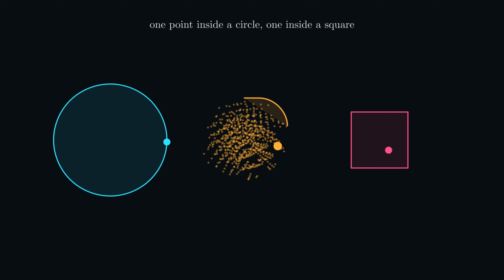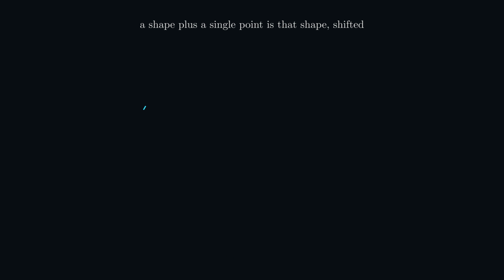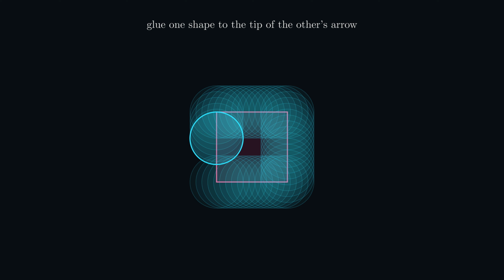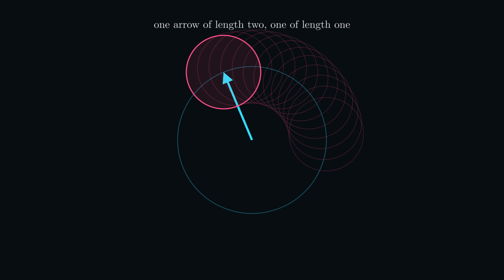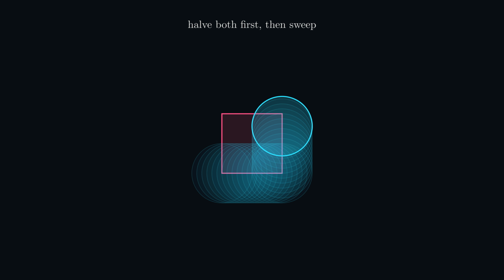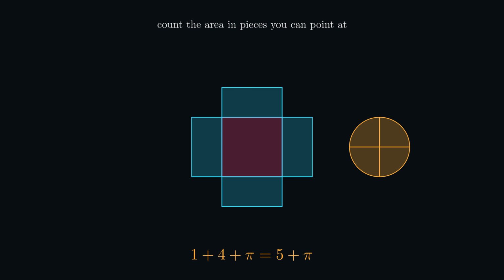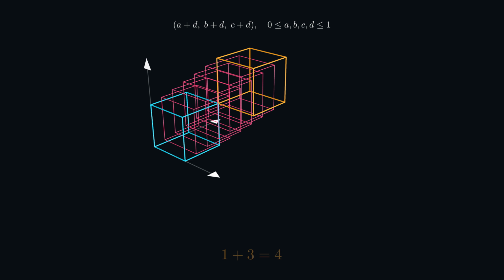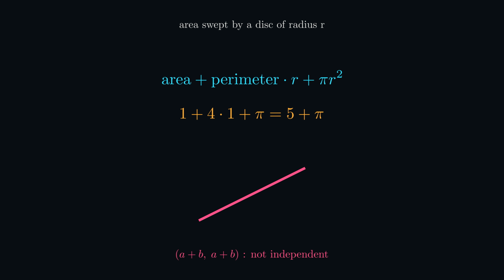Two Points Wander. Their Midpoint Fills a Square With Round Corners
0:00 The problem — two points wander, their midpoint fills a shape
0:33 The idea — stop one of them
1:13 Building the rule — a point plus a shape is a shift
1:47 Building the rule — a shape plus a shape is a sweep
2:37 Small examples first
3:25 A circle plus a circle is a ring
4:18 Back to the opening question
5:22 The area, counted in pieces
6:04 More movers, and one more dimension
7:09 Four numbers, in three dimensions
8:00 How far it goes, and where it stops
9:07 The one line to keep
9:37 Coda

A point wanders inside a circle. Another wanders inside a square. Nothing
connects them. Watch the point exactly halfway between the two, and it
fills in a square with its corners rounded off — and the area is exactly
five plus pi.

Where do the round corners come from? Neither shape has a curve in that
place. This episode is about the one habit that answers it: when several
things move at once, stop all but one.

The plus sign is the reason it works. "A plus B" is not two things
happening at the same instant; it is "travel A, then travel B". Read it
that way and a sum of two regions becomes something you can watch: glue
one shape to the tip of the other's arrow, and drag it over the whole
region. What it paints is the answer. A line plus a segment becomes a
band. A circle plus a circle becomes a ring. A disc dragged around a
square rounds off the corners, because rounding corners is the only thing
a disc knows how to do.

Then it keeps working: three moving points on three triangles, and four
numbers building a solid in space, where a unit cube slides along the
diagonal and sweeps out a volume of exactly four.

It has a name — the Minkowski sum — and one honest limit: the movers have
to be independent. Share a letter between them and the sweep is a lie.

Every number on screen is measured from real computation.

MATH(2099) — mathematics is invariant across every world line.